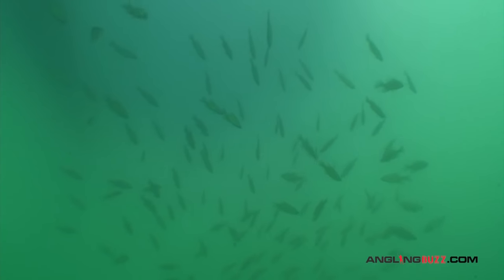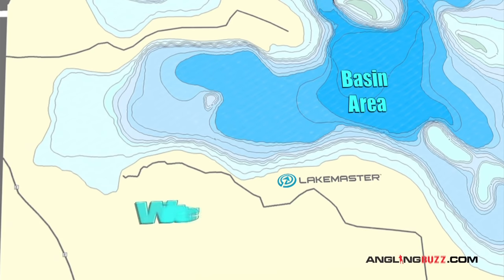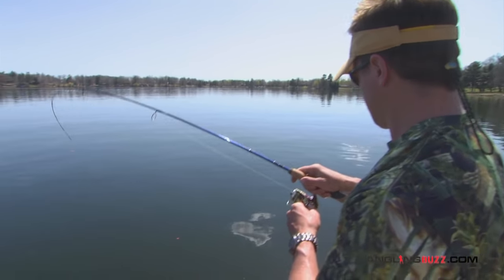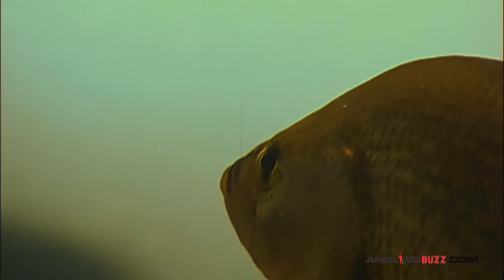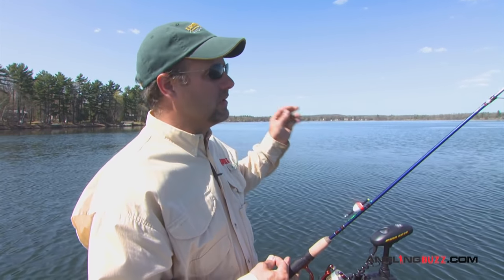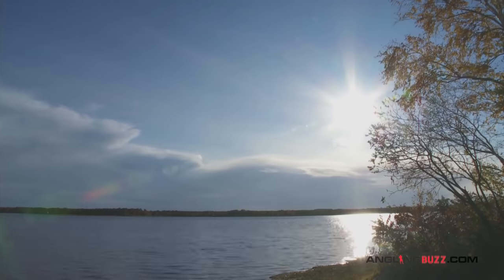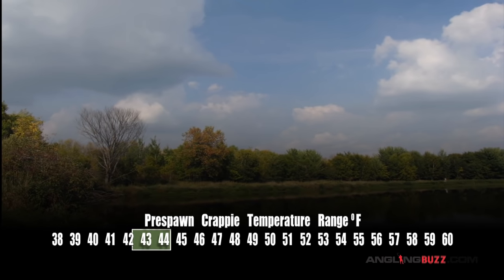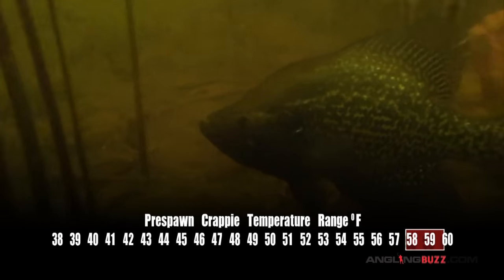Crappie Location vs. Weather and Water Temperature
As spring water temperatures rise, crappies shift location from the mouths of bays, to cover on flats, to the shallows. Early on, it's all about feeding, not spawning.